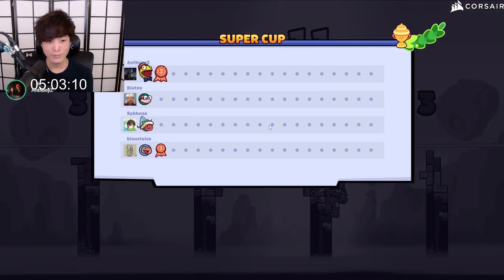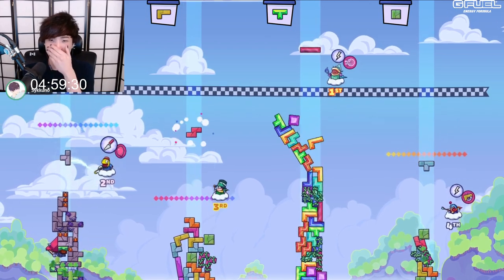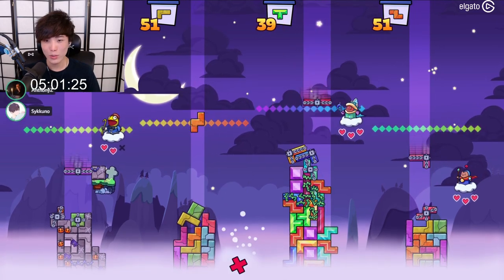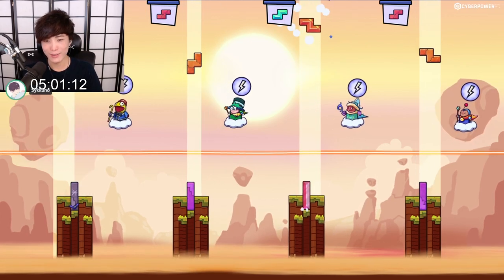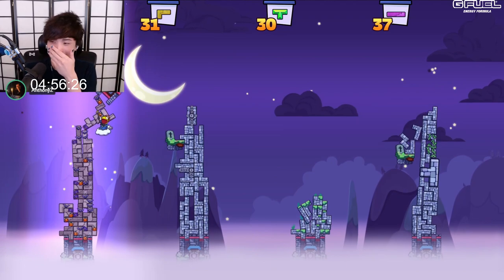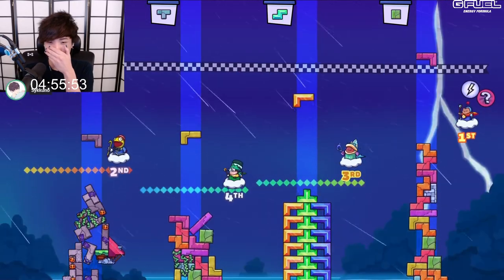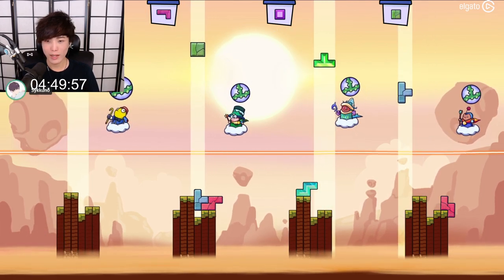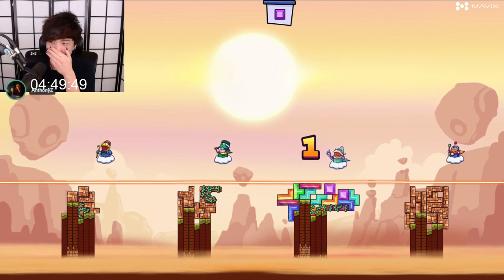Sykkuno plays Tricky Towers ft . Anthony , Blaustoise , Biotox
Follow Sykkuno!